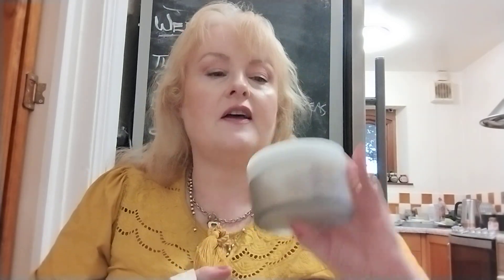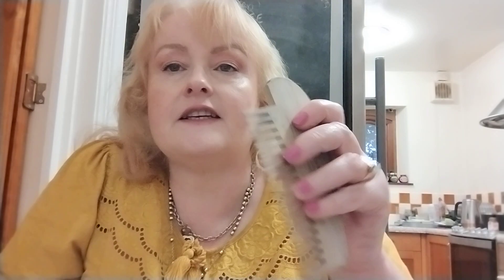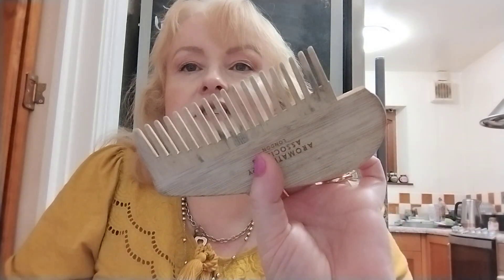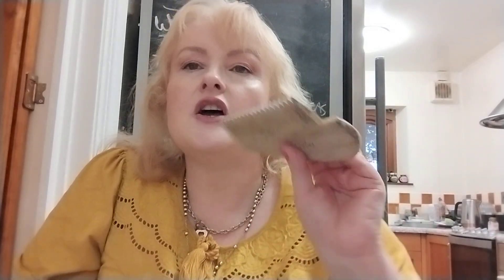Beauty Empties : May 23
Hi and welcome to today's video where I talk about my trash!